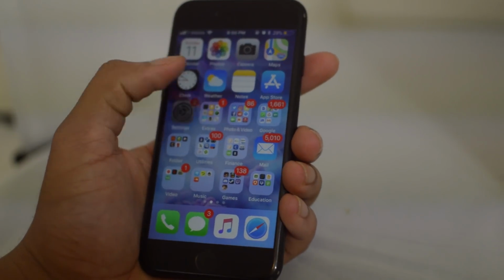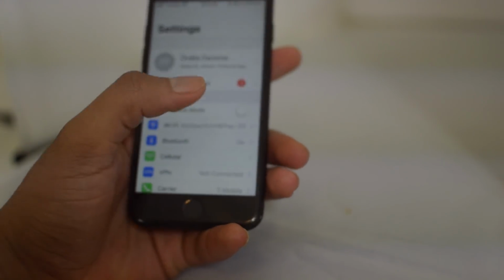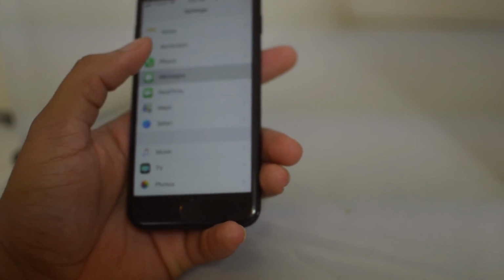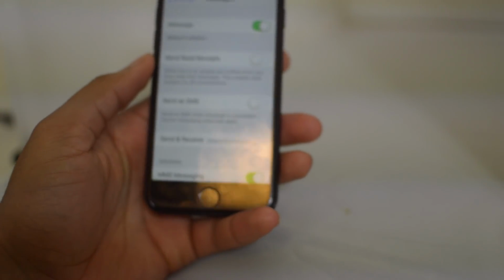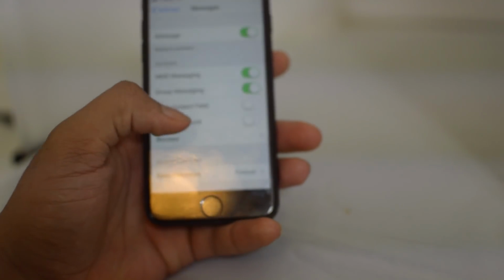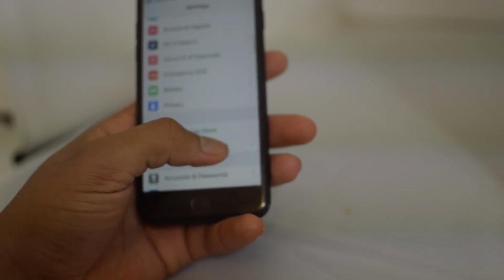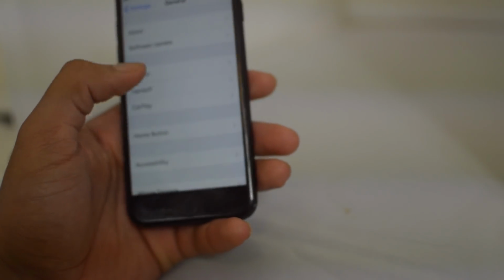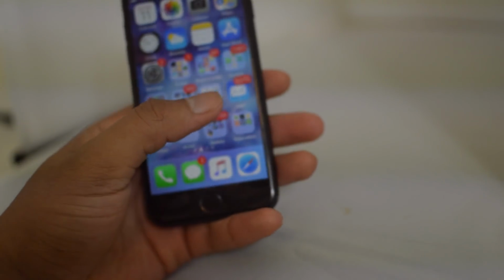How to Fix FaceTime and iMessage Errors iPhone 8 / iPhone 8 Plus / iPhone 7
Here we can see How to Fix iMessage and FaceTime Errors.

Thanks,